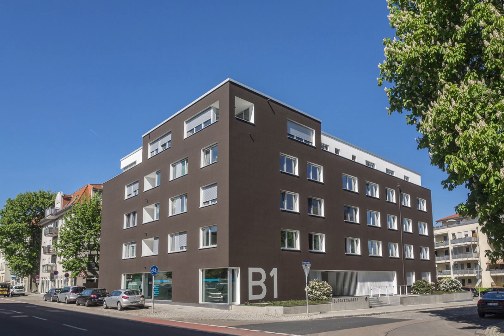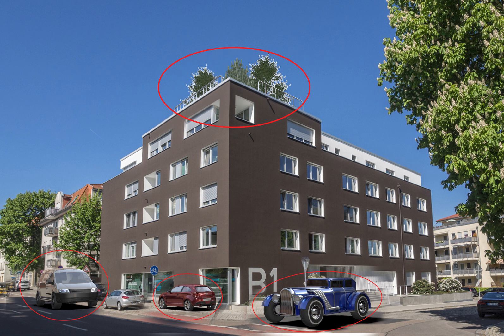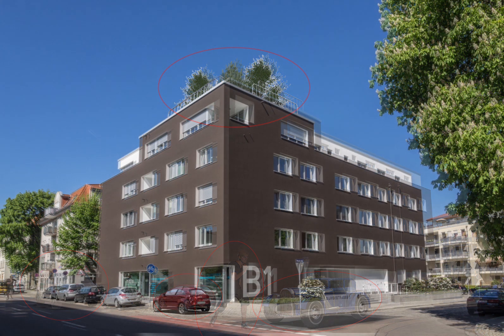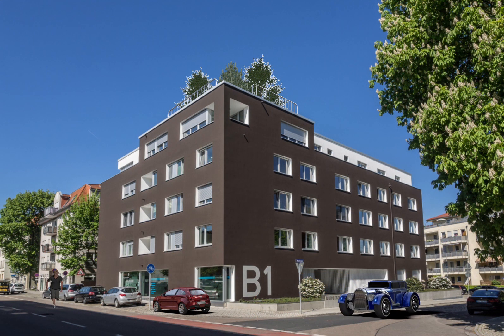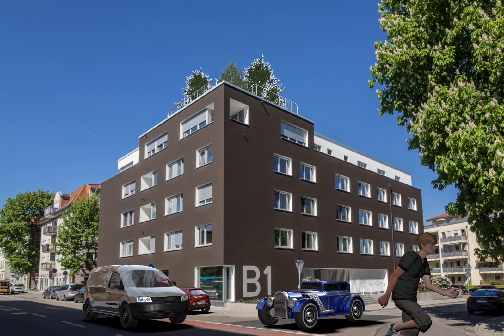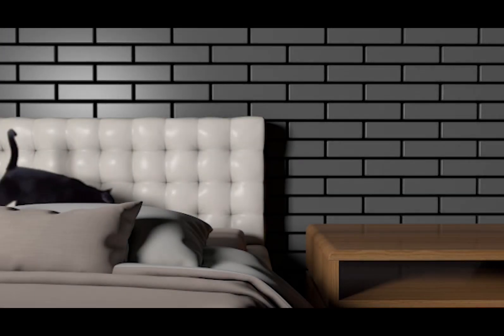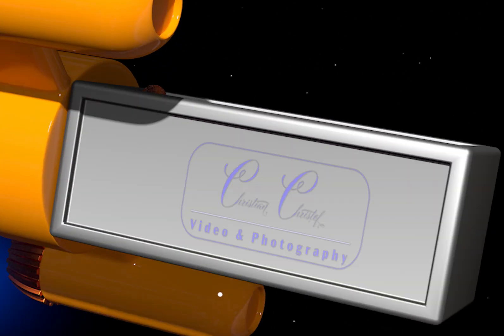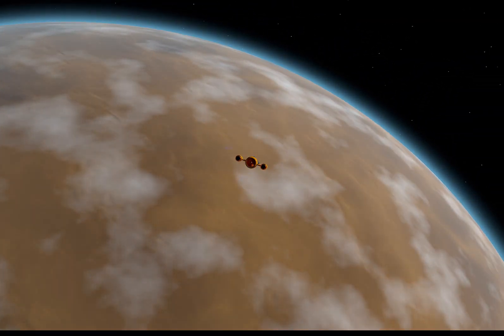Playing with Cinema 4D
Cinema 4D is a professional 3D modeling, animation, simulation and rendering software solution.
Four weeks ago I've started playing with Cinema 4D and I'm still far from perfect, but it's a lot of fun and I'm getting better every day.